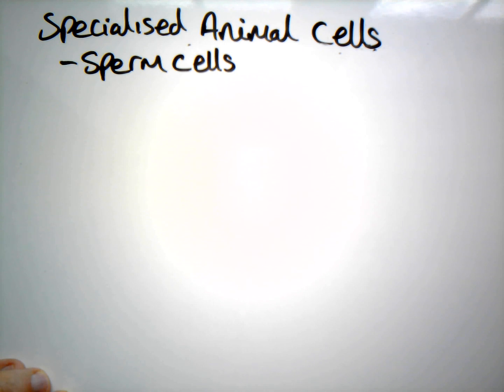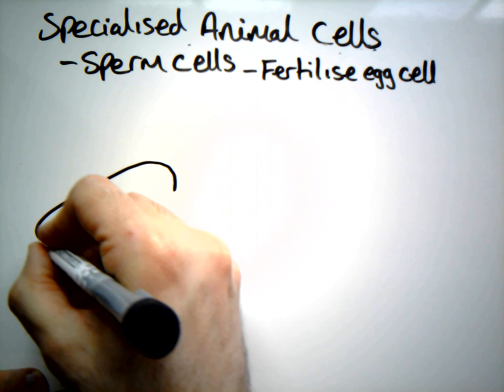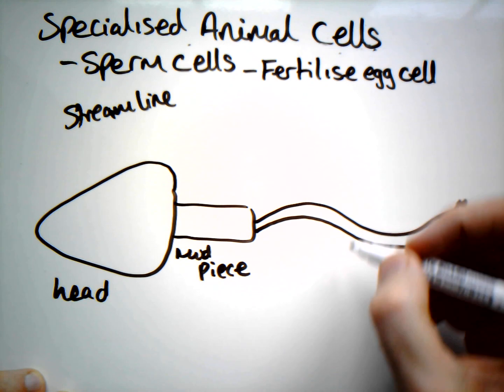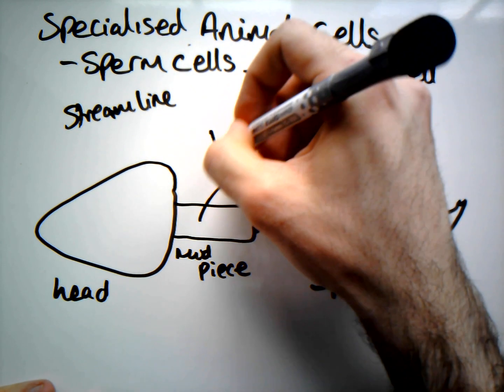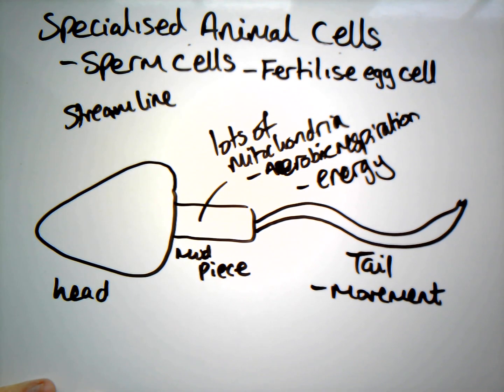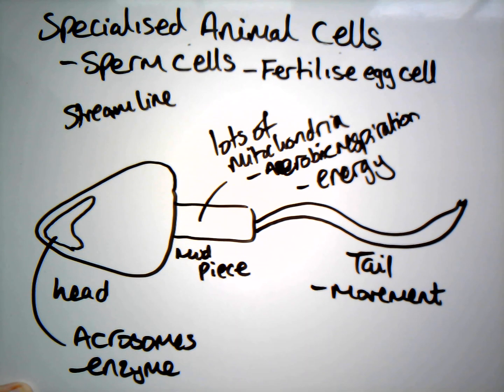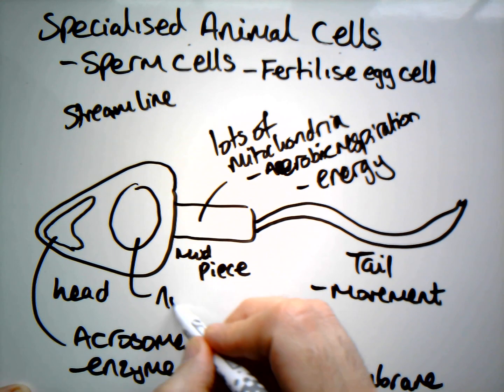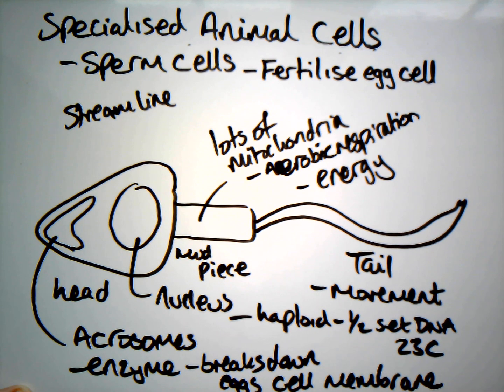Adaptations of a Sperm Cell (GCSE)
A short video covering all the key information required at GCSE for the adaptations of sperm cells.

Exam board taught: Edexcel